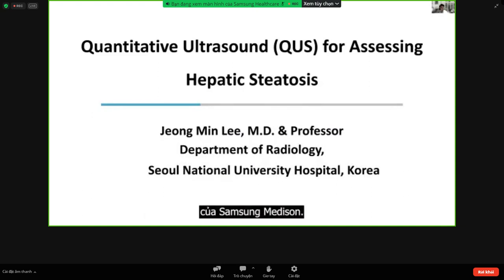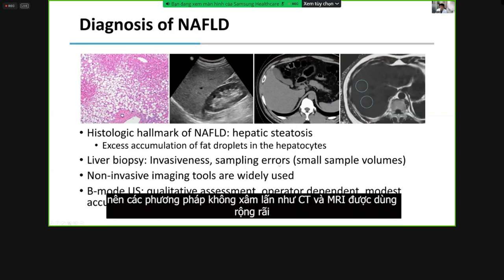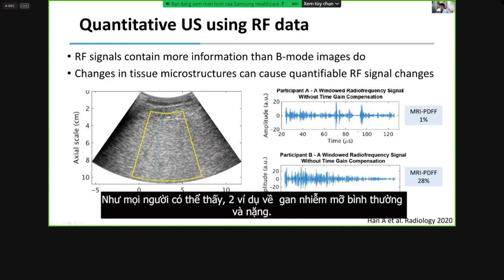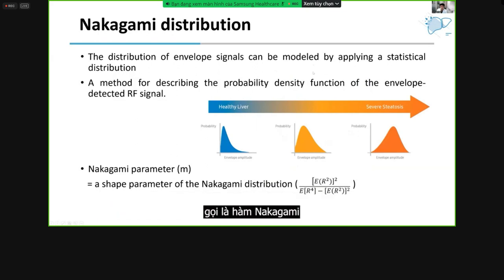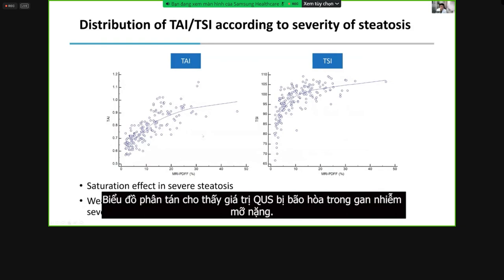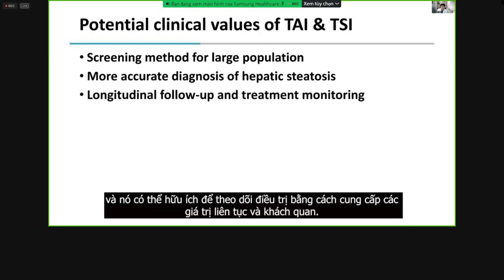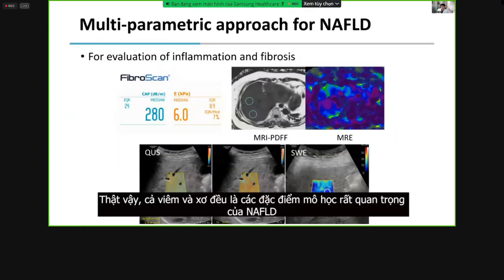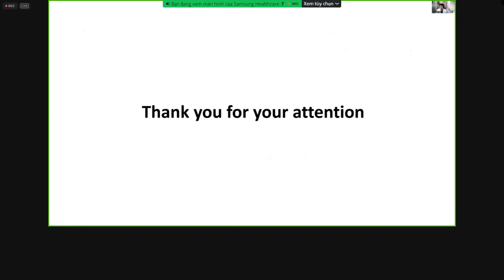Quantitative Ultrasound (QUS) for Assessing Hepatic Steatosis